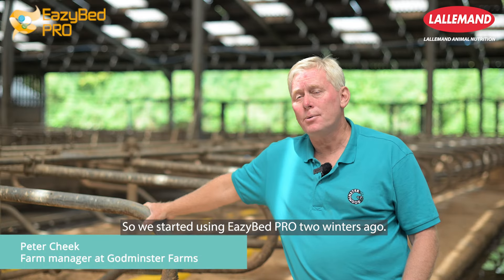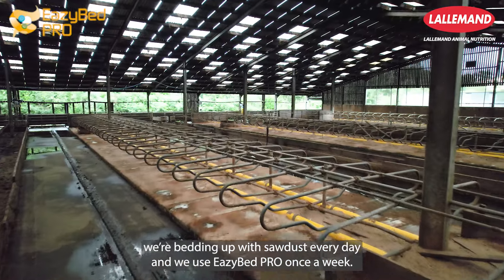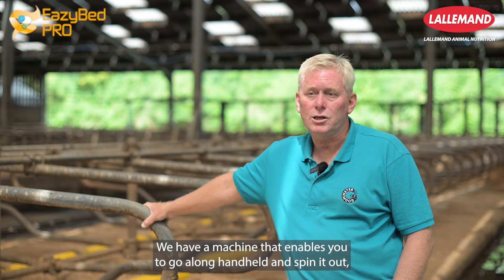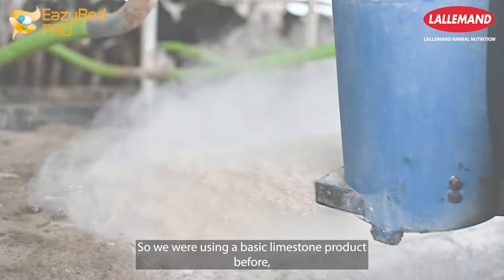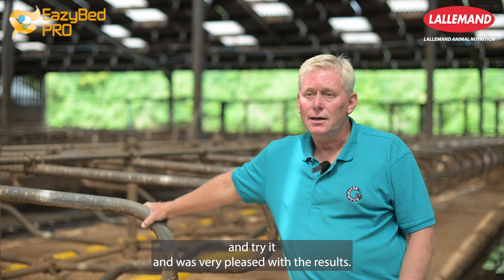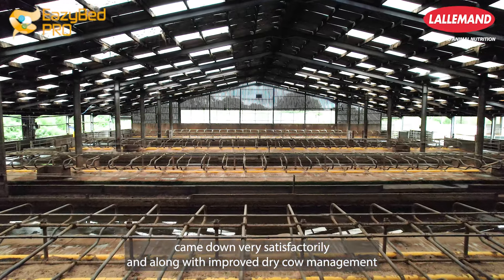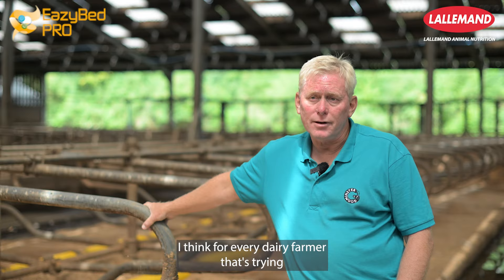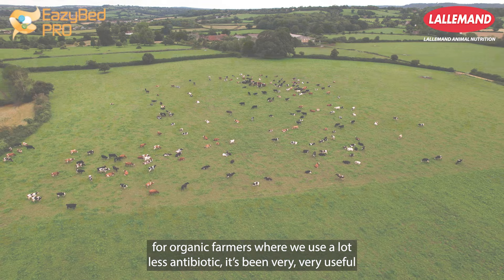EazyBed PRO helps reduce somatic cell counts | Lallemand Animal Nutrition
Discover why Peter Cheek, Farm Manager at Godminster Farm, is thrilled with the switch to EazyBed Pro bedding conditioner over traditional lime. Learn how this change has helped reduce somatic cell counts and cut down on antibiotic use, improving herd health and productivity.

Lallemand Animal Nutrition is a global leader in microbial fermentation, specialising in yeast and bacteria solutions for animal agriculture.